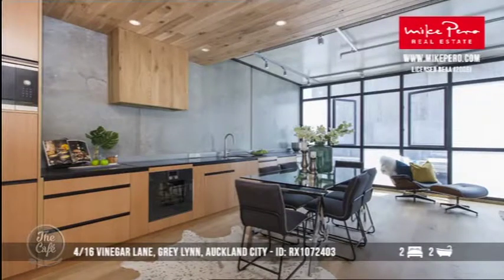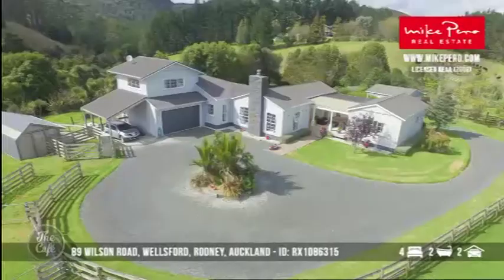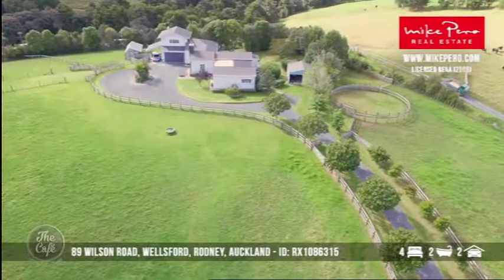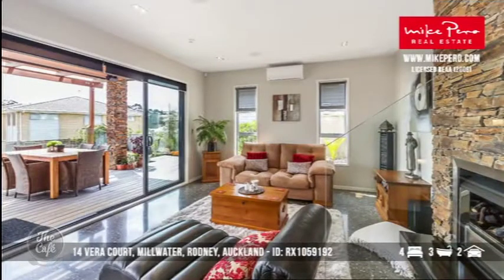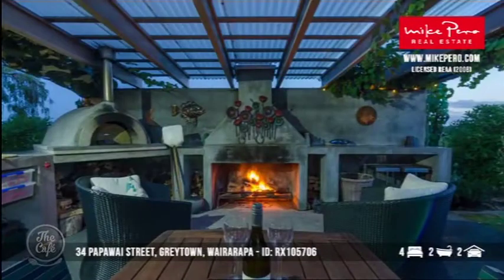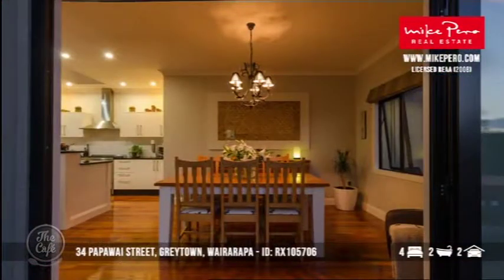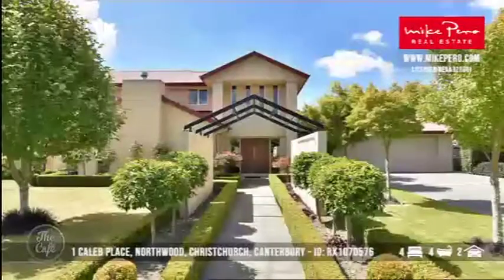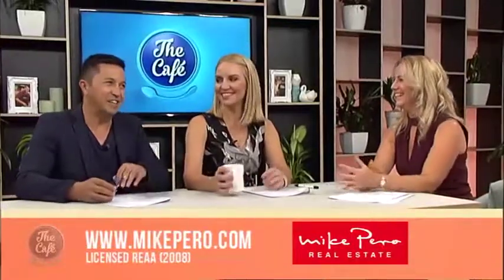Josephine Kinsella from Mike Pero Real Estate Shows us What Open Homes are on this Weekend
It's that time again to see some more open homes with Josephine Kinsella from Mike Pero Real Estate! There may be one near you!